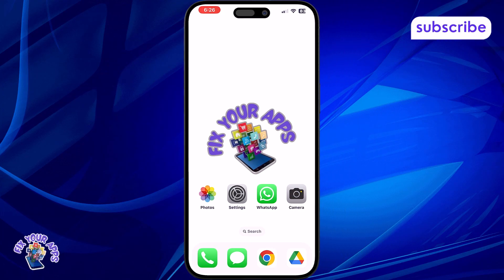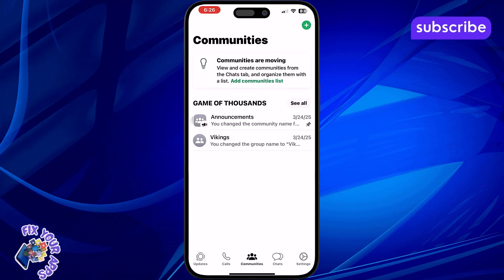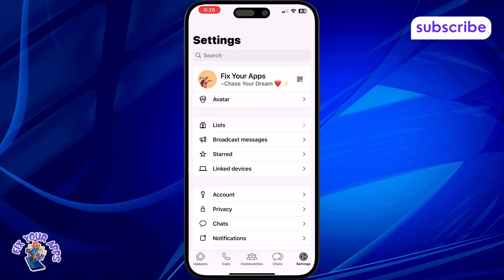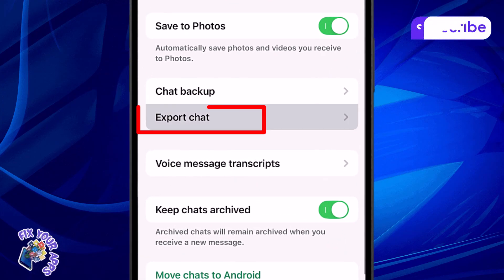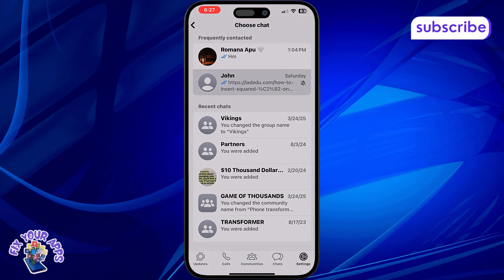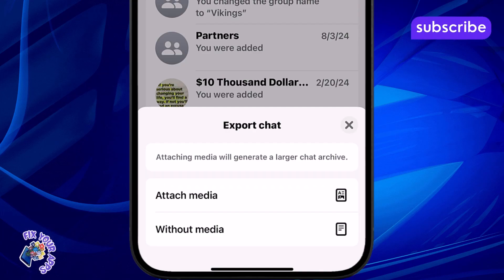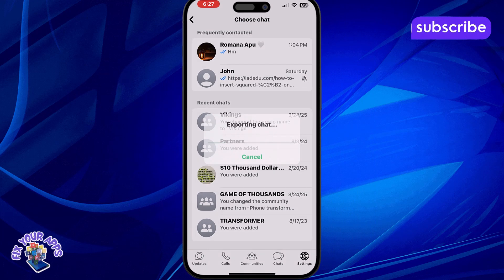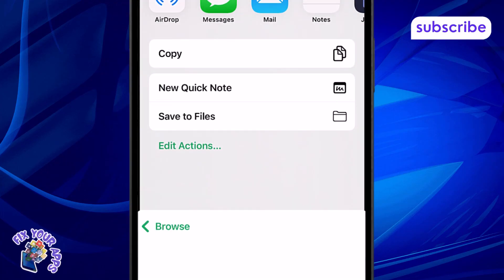How To Backup WhatsApp Messages on iPhone if iCloud is Full - Full Tutorial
How To Backup WhatsApp Messages on iPhone if iCloud is Full

Running out of iCloud space can stop your WhatsApp chats from backing up properly. This can be frustrating, especially if you’re trying to save important messages, media, or conversation history. Fortunately, there are other ways to make sure your data is safe. In this video, we explain what happens when iCloud storage is full, how it affects WhatsApp backups, and the options available for preserving your messages. It’s a must-watch for anyone who relies on WhatsApp for communication but needs an alternative backup plan beyond iCloud.

- WhatsApp backup without iCloud on iPhone
- Save WhatsApp chats if iCloud storage is full
- iPhone WhatsApp backup alternative methods
- How to export WhatsApp messages on iOS
- WhatsApp data backup tips without iCloud